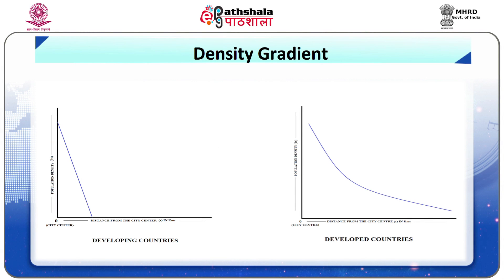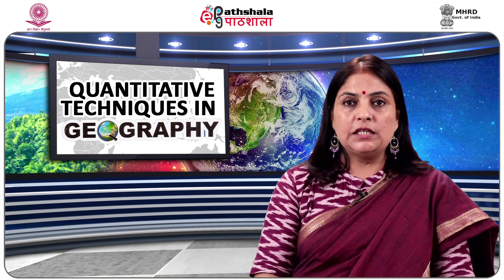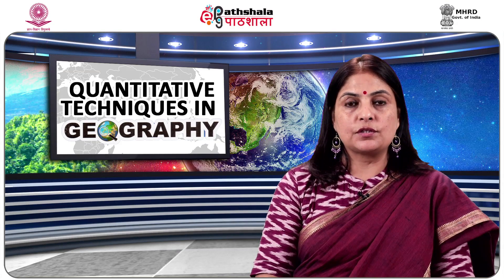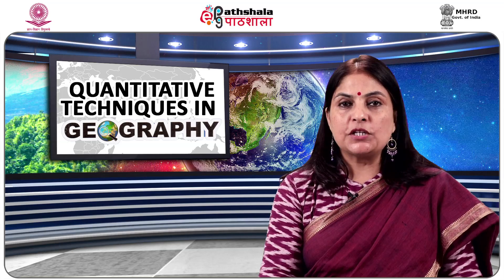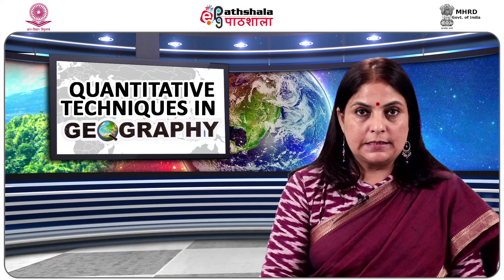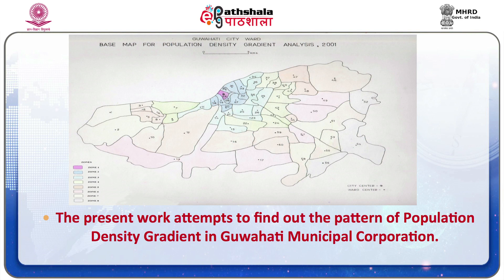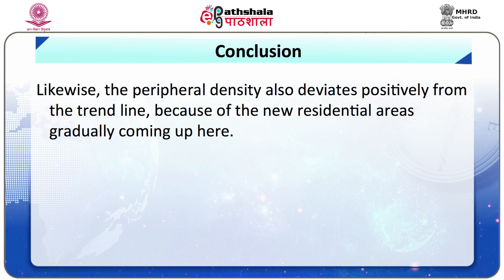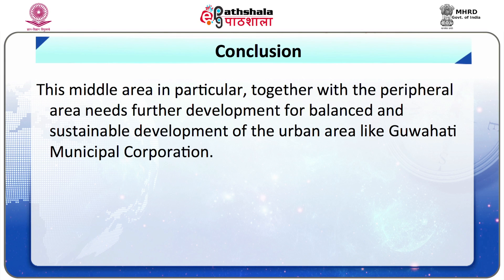Spatial Gradient Analysis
Subject:Geography
Paper: Quantitative Technique